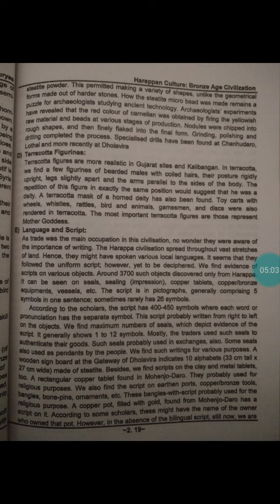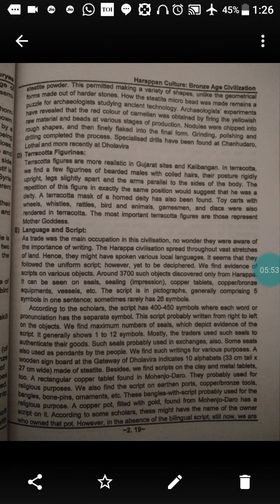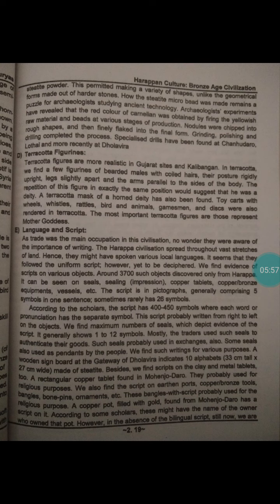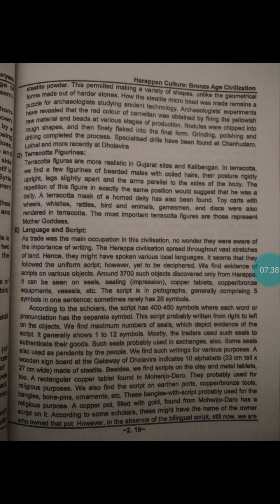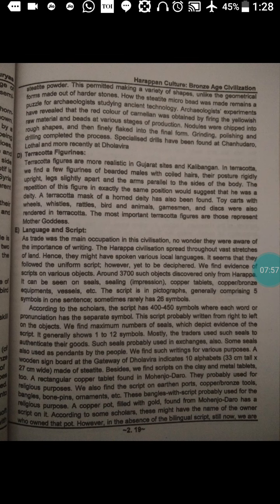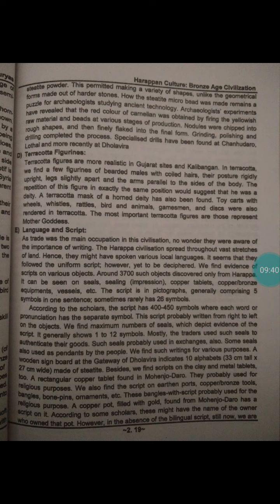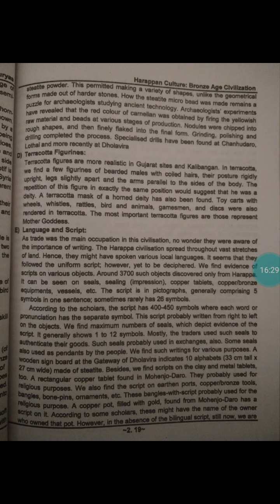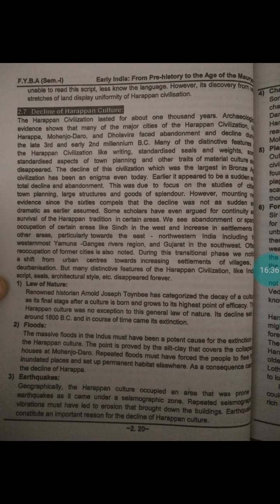F. Y B A sem 1 history cht 2lec 30